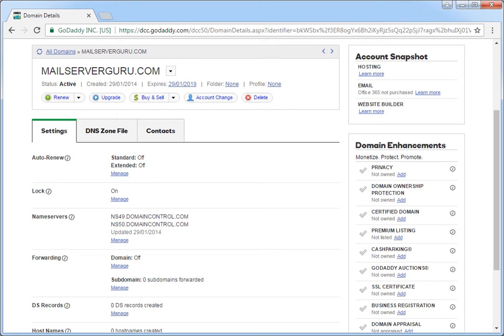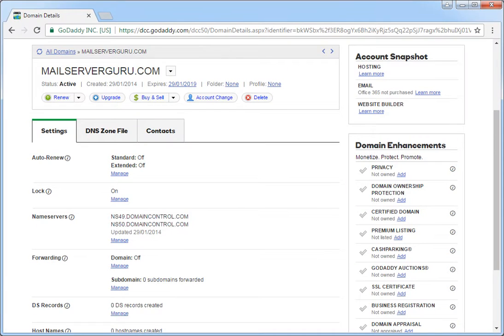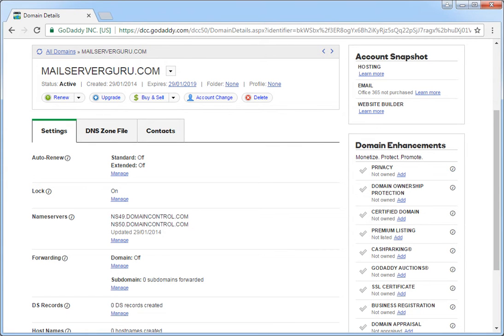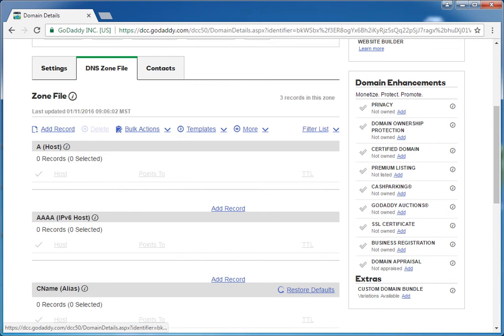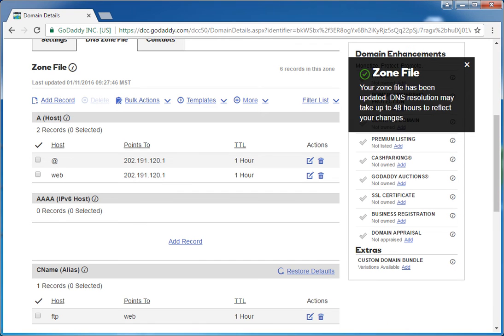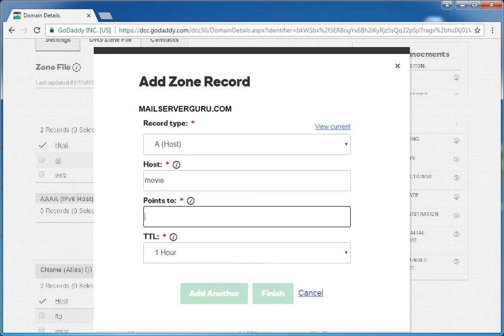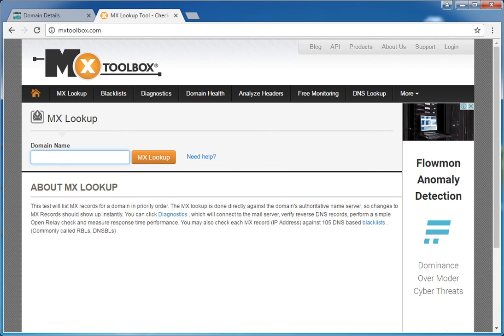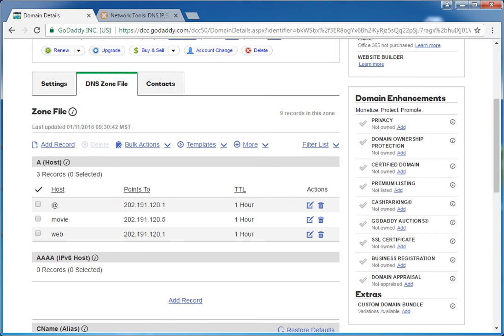How to Setup Godaddy DNS Server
Setup Godaddy DNS Server